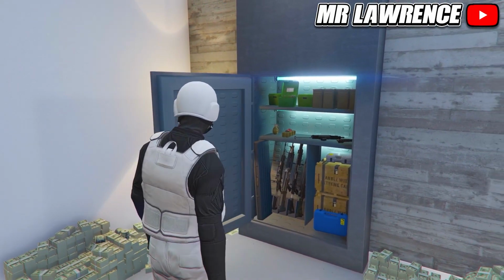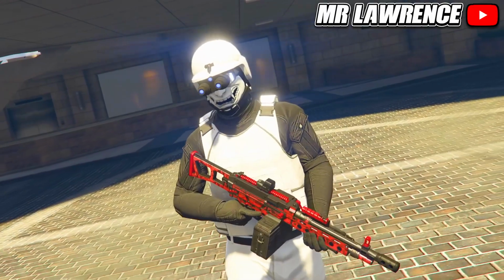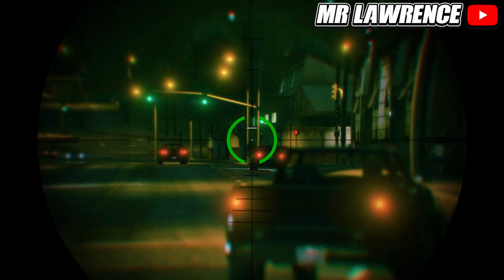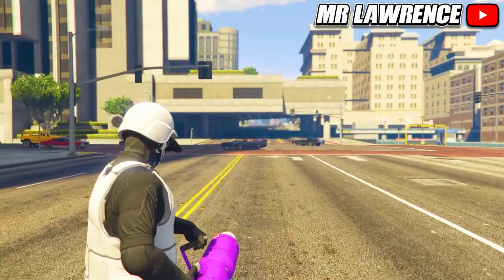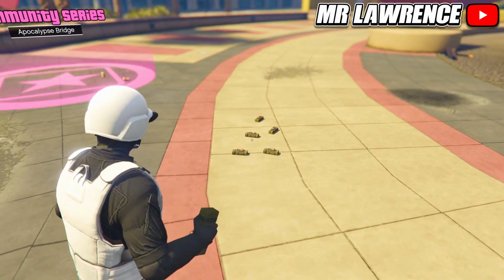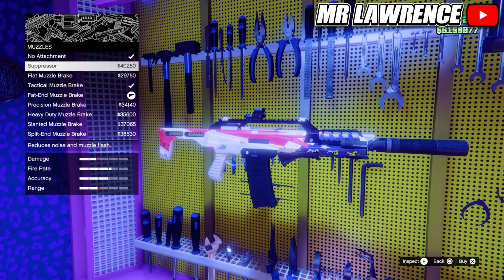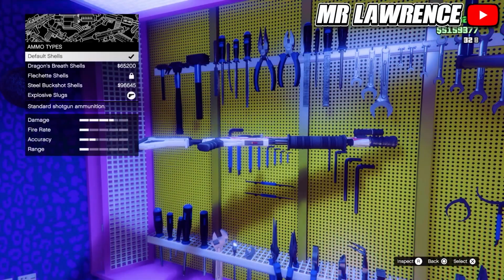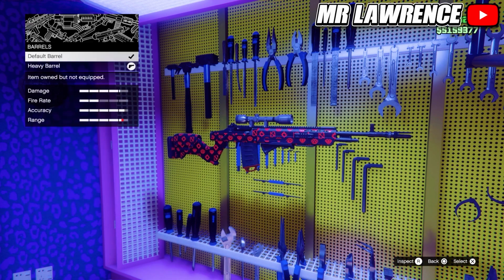Best Weapons To Use In GTA 5 Online - Best Custom Weapon Loadout! (MUST HAVE WEAPONS GUIDE)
GTA 5 Online Best Weapons / Best Weapons In GTA 5 / GTA 5 Best Weapons Loadout / Best Weapons Loadout In GTA 5 Online / GTA 5 Online Weapons Loadout / Best Weapons To Have In GTA 5 / Must Have Weapons GTA 5 Online

- Mr Lawrence 💎